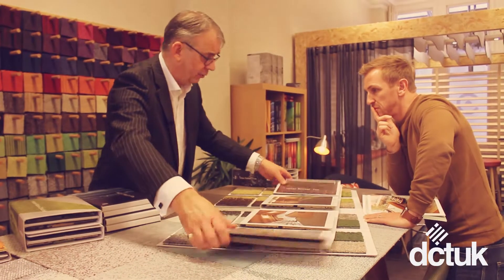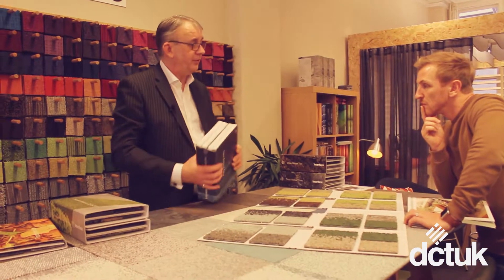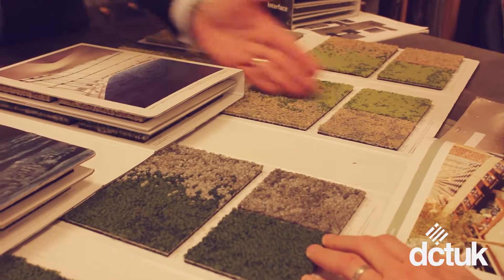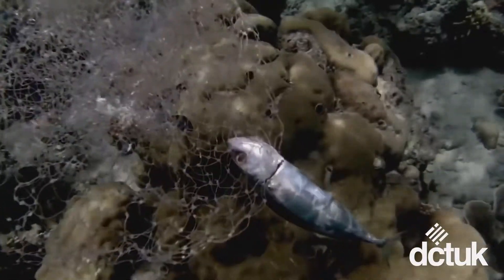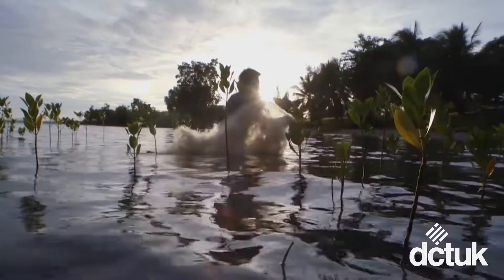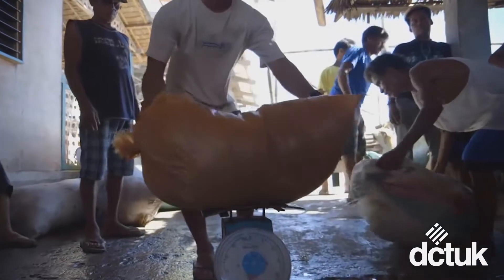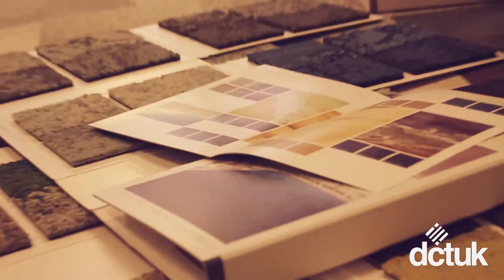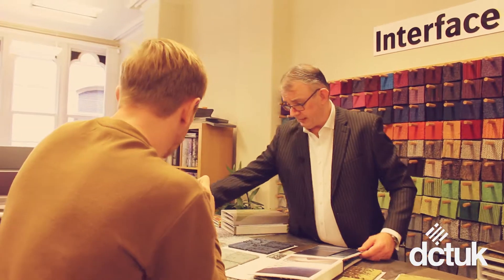A closer look at Interface Net Effect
DCTUK are Official Partners with Interface UK and in this video we take a journey over to Interface Manchester to learn more about Interface Net Effect from Specification Manager Paul King.